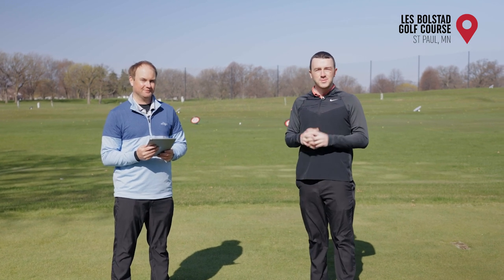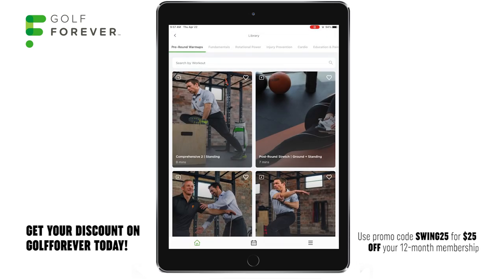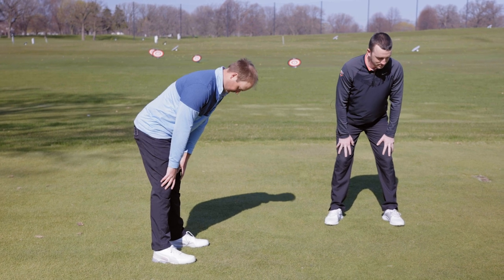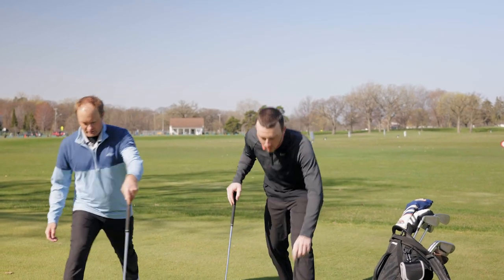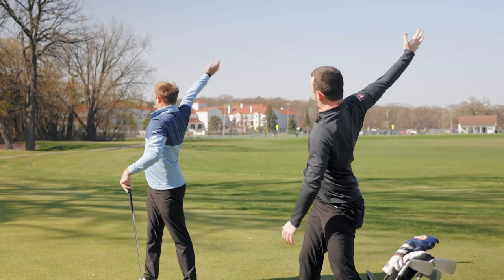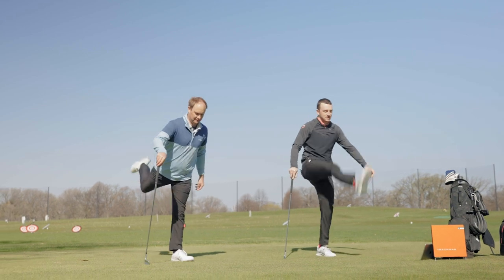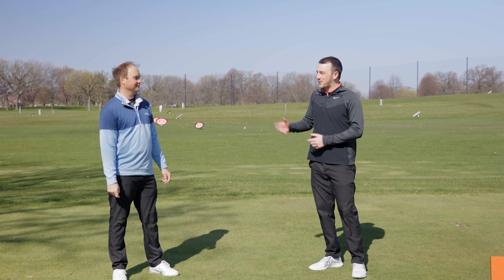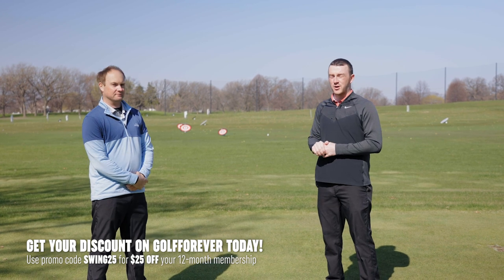GolfForever Warm Up Routine | Golf Exercise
It's important to warm up before any round of golf in order to decrease the risk of injury. The GolfForever program includes hundreds of golf exercise and warm-up routines designed specifically for golfers.

In this video, 2nd Swing's Thomas Campbell and Drew Mahowald demonstrate a GolfForever Warm-Up Routine through the easy-to-use GolfForever mobile application.